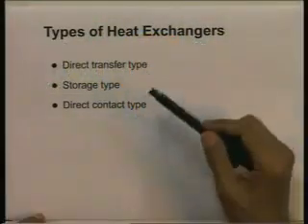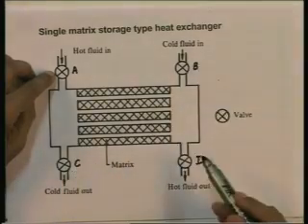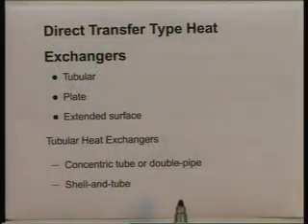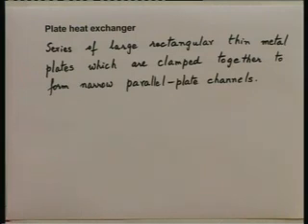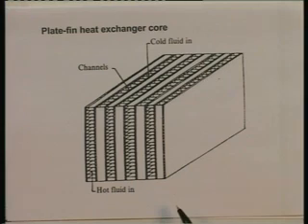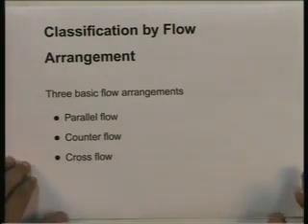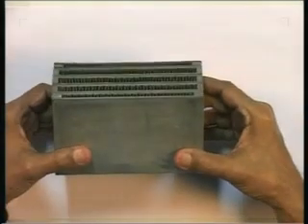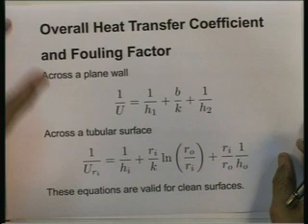25 - Lecture - 25 Heat Exchangers - 1 NEW